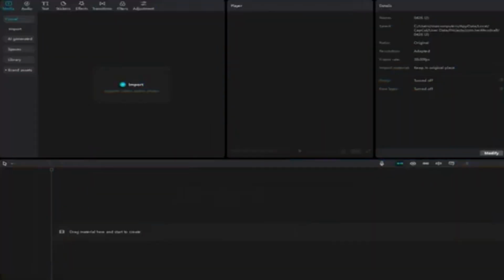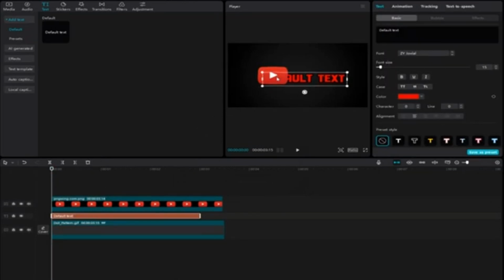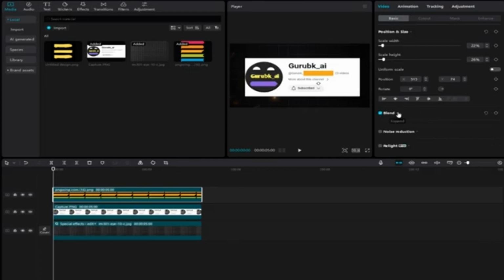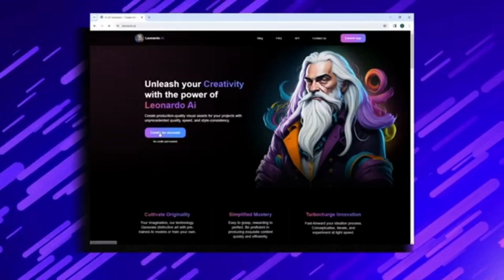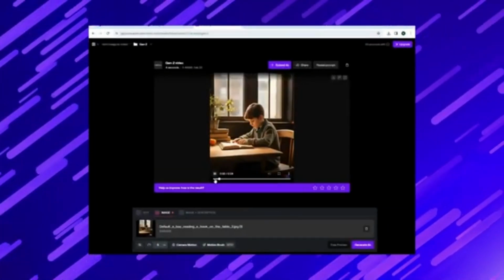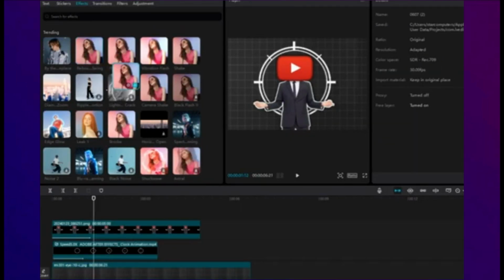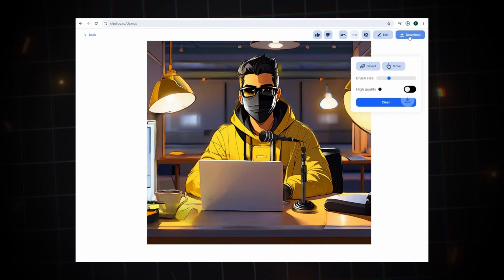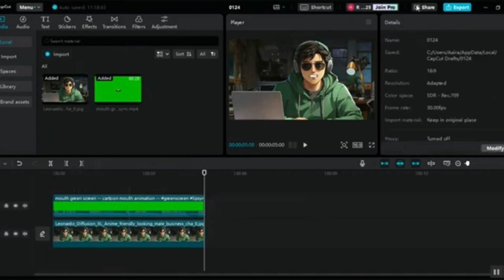Master Keyframing, Free Text-to-Video, and Talking AI Characters in Minutes!"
Video Description:
"Want to create amazing videos effortlessly? In this tutorial, you’ll learn:

How to master keyframing for dynamic animations.
The easiest way to convert text to video for free.
How to create a talking character using AI tools.
Whether you're new to video editing or looking to enhance your skills, this guide has everything you need.